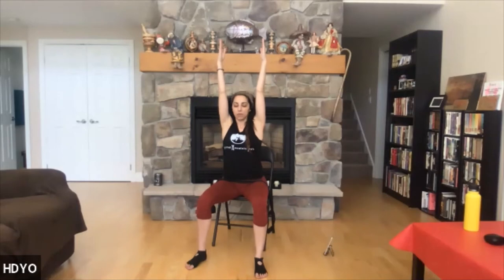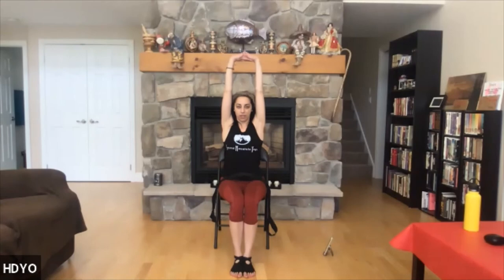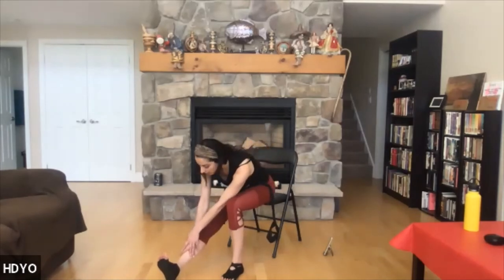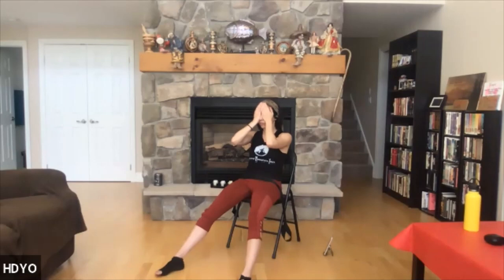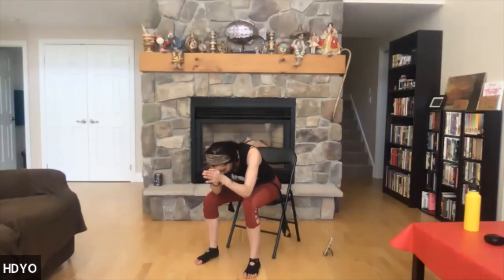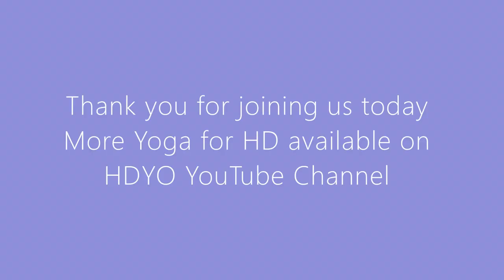Chair Yoga for HD 30 minute class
Chair Yoga & Mobility: Early - Mid Stages
Classes are designed for the HD community and are vary in level of accessibility.  Although the disease process can’t be altered, a routine exercise program can help address the various areas of decline.
The focus of these classes is to maintain current health, mobility and prevent against the physiological decline.  Join Natalie as she guides you through a series of movements, using specific breathing techniques, supported by a chair or using a wall. These classes can be used in conjunction with other treatments and exercise programs.